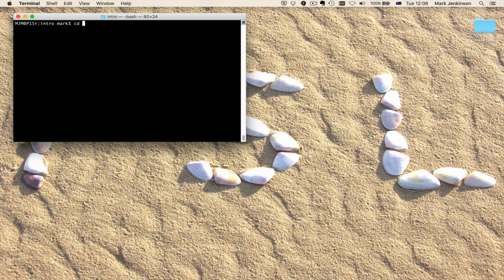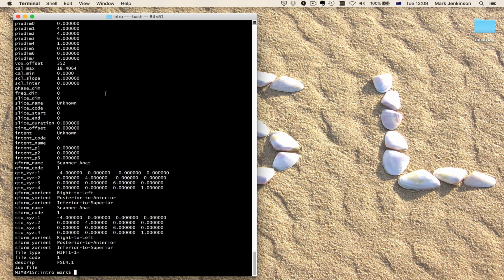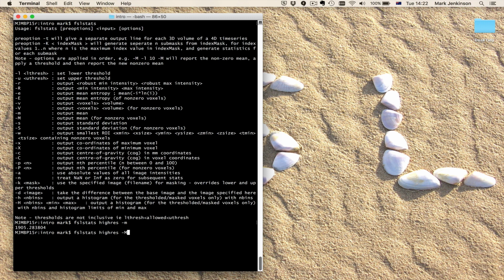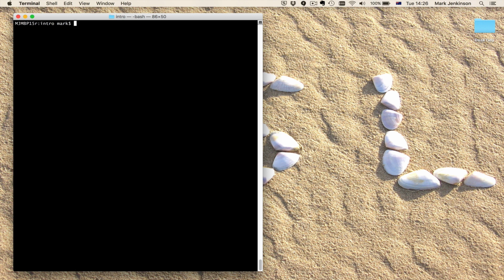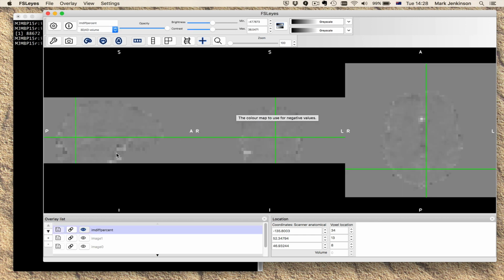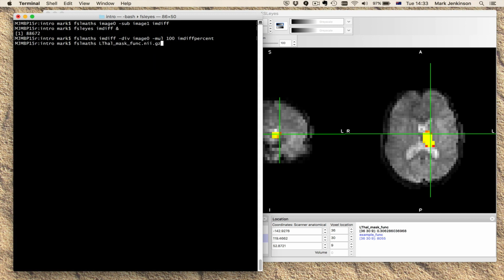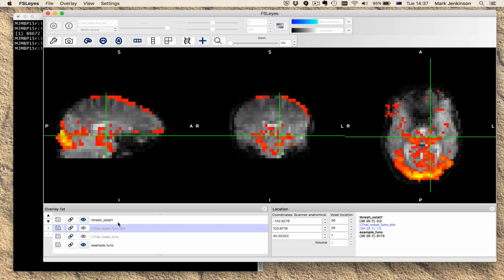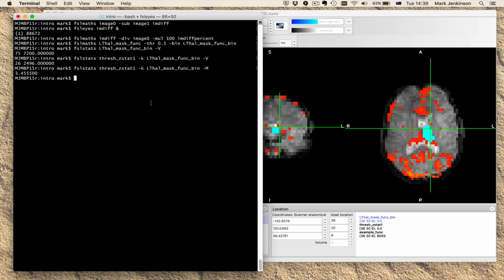FSL course introductory practical - video 3